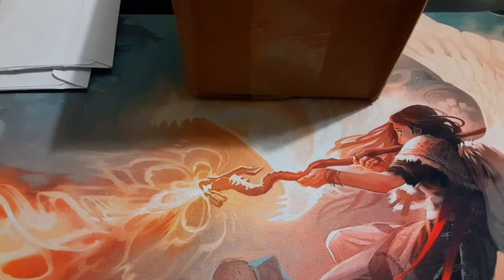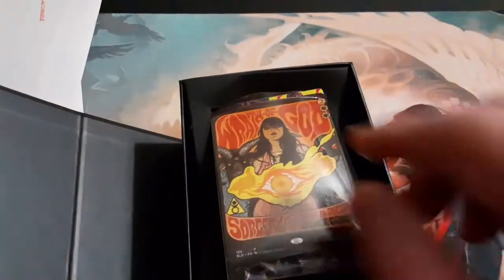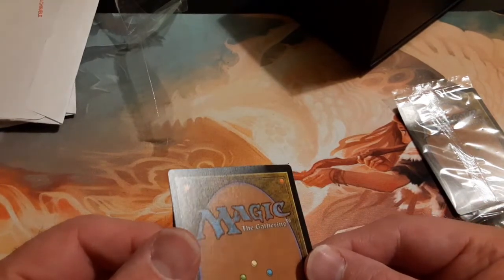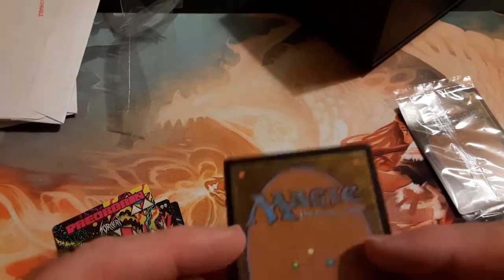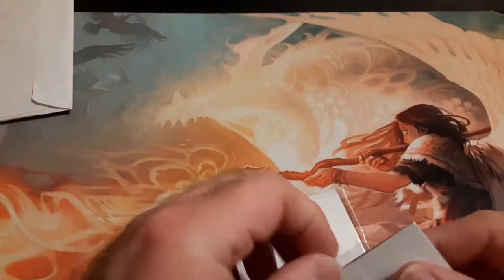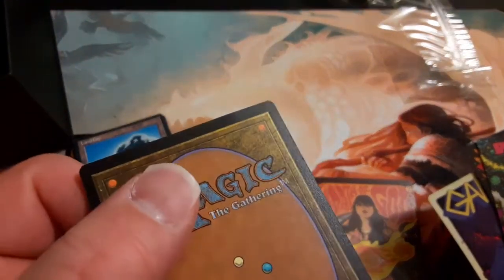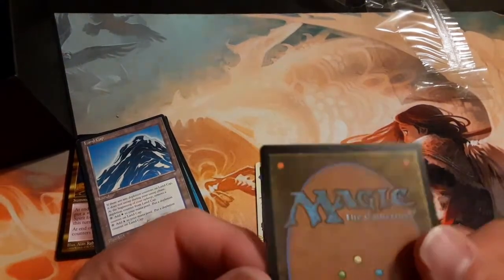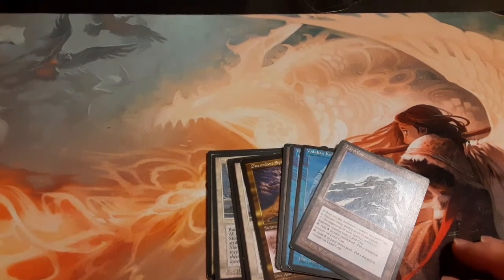Secret Lair Damaged on Arrival plus Reserve list cards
Hello boys and girls, Welcome back to another edition of the Timmy show. Today, I'm opening up my latest mail. First being Secret Lair, Our you coming to our show? Well, I'll let you see for yourselves but the show Wizards put into packing this makes me reconsider buying any more of them. Well as always Enjoy the show, unfortunately Wizards put me in a bad mood. Another GIVEAWAY is coming up with Midnight Hunt soon to hit prerelease shelves so be on the lookout for that. Again Enjoy and I will catch you on the flip side.